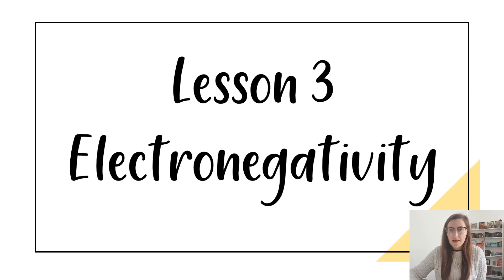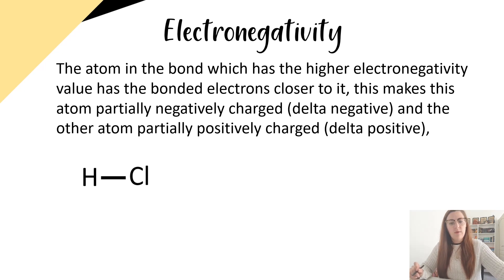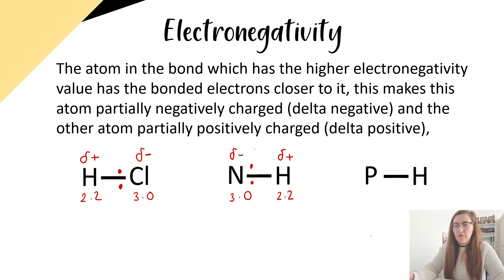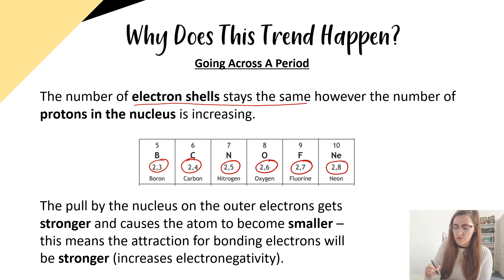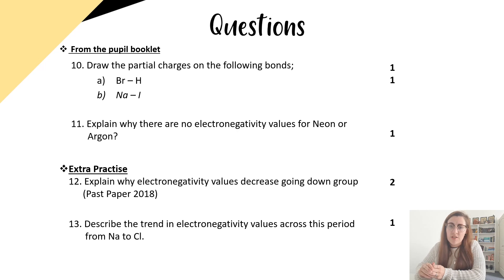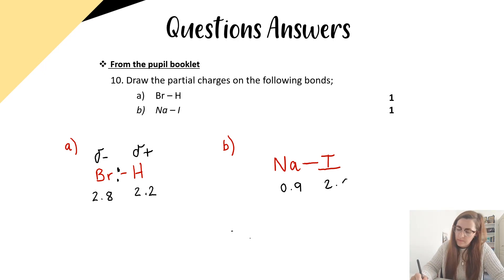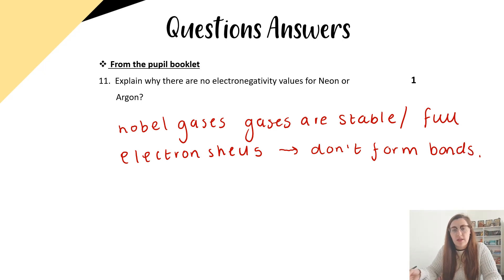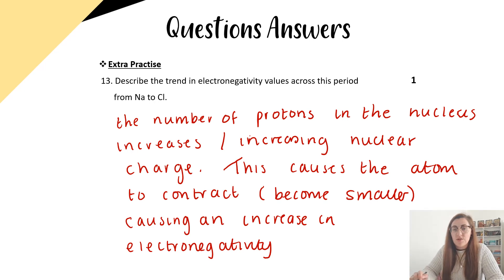Higher Chemistry (Unit 1) - Trends In The Periodic Table (Electronegativity)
Higher Chemistry - Unit 1

Trends In The Periodic Table - Electronegativity